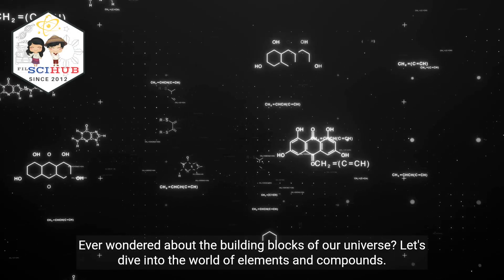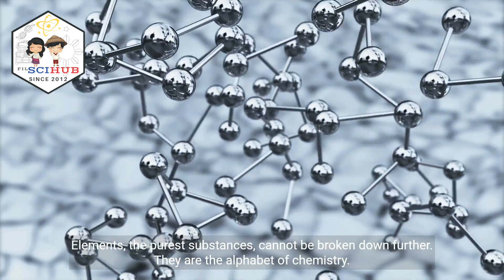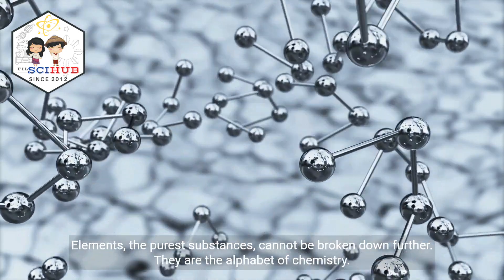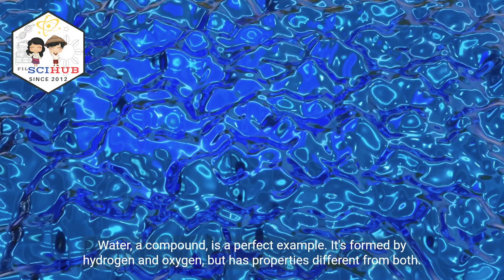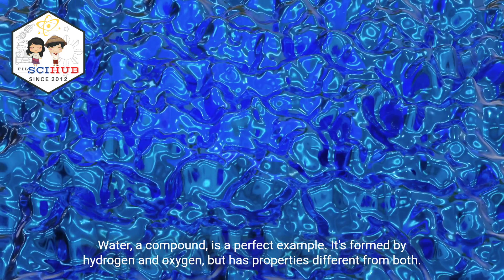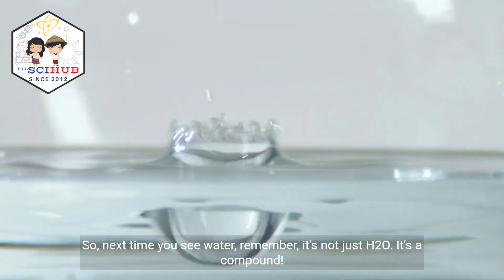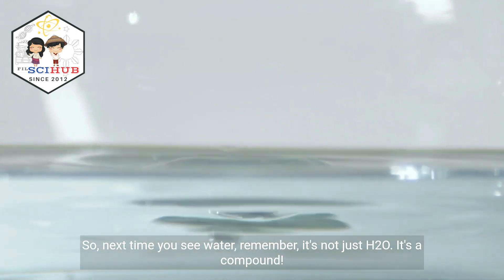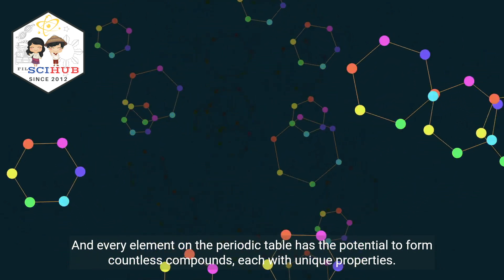GRADE 7 SCIENCE: Elements and Compounds